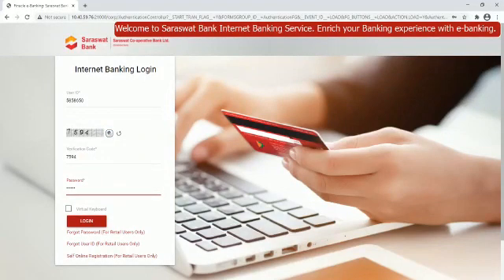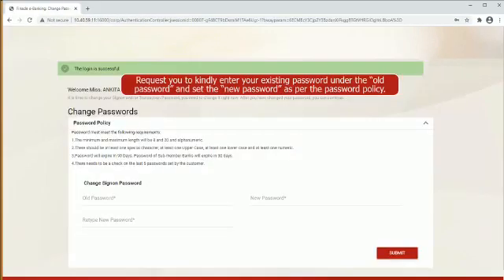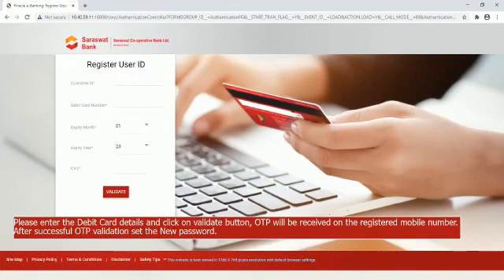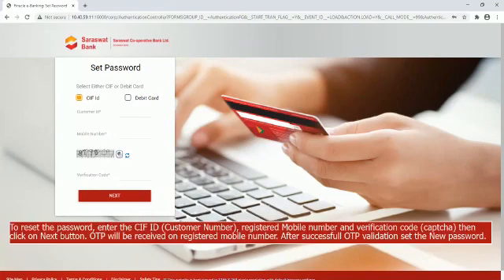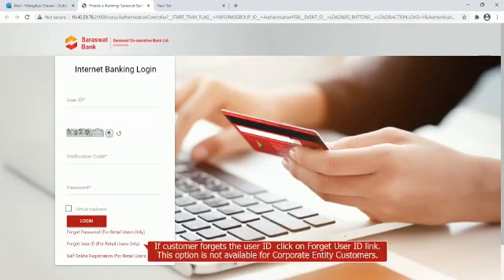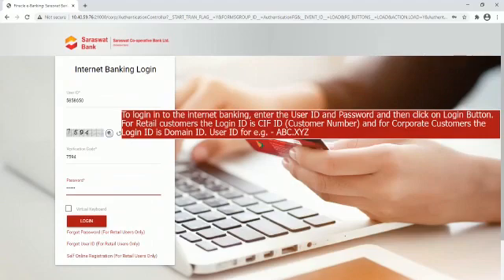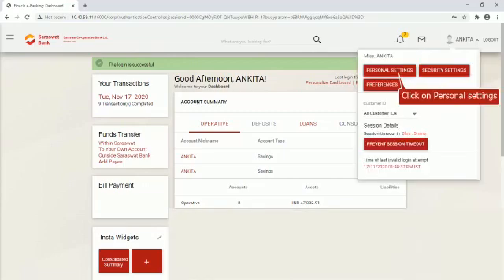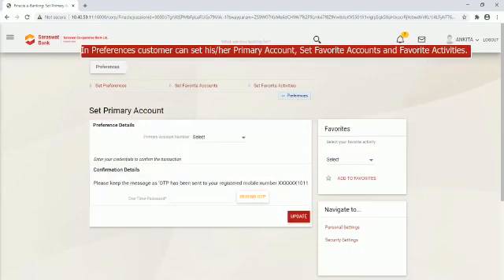Saraswat Bank Internet Banking: How to Login, Register User & Change Passwords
New to Saraswat Bank E-Banking Services?
Then follow our HowToSeries to familiarise with Saraswat Bank’s Internet Banking features and get ready to enrich your banking experience.

This awareness video focuses on how to:
✓ Login
✓ Set/Change Passwords
✓ Self-Online Registration
✓ Register User ID
✓ Forgot Password
✓ Update Profile
✓ Set Preferences

Need more help? Explore our FAQ section